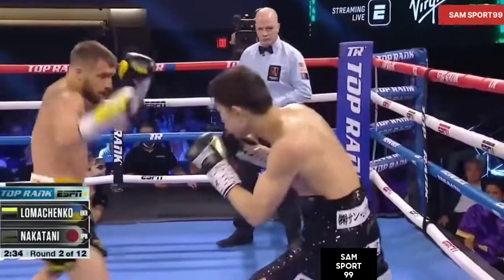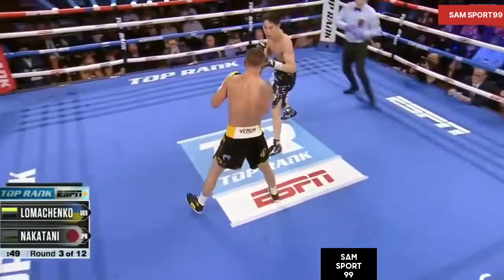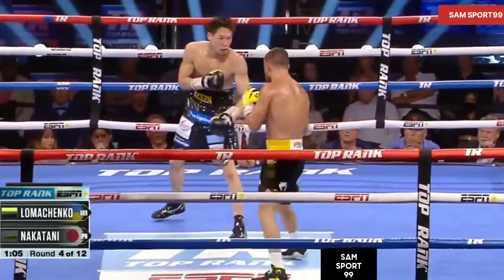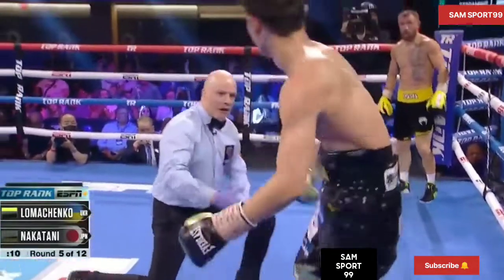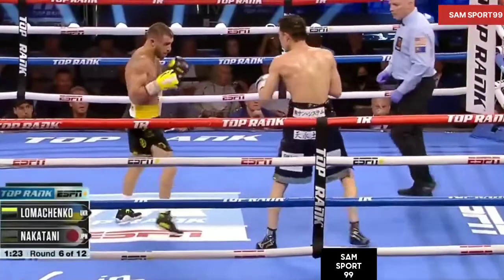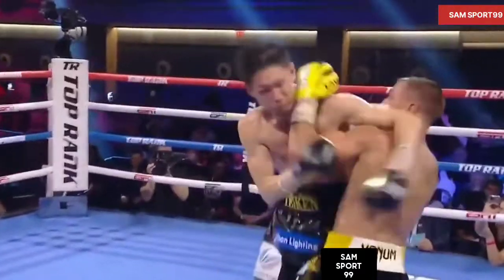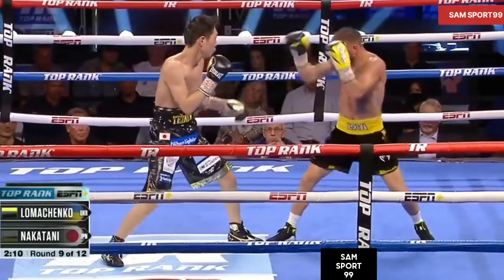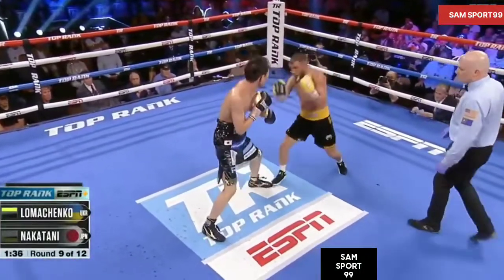Best Boxer Move | Vasyl "The Matrix " Lomachenko vs Nakatami Highlight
Vasyl Anatoliyovich Lomachenko adalah seorang petinju profesional Ukraina. Ia memegang gelar kelas bulu super WBO sejak 2016, dan sebelumnya gelar kelas bulu WBO dari 2014 sampai 2016 Wikipedia
Kelahiran: 17 Februari 1988 (usia 34 tahun), Bilhorod-Dnistrovs'kyi, Ukraina
Mantan juara dunia tiga kelas itu menjatuhkan Nakatani di ronde kelima sebelum memaksa penghentian di ronde kesembilan untuk melengkapi penampilan klinisnya.

Itu adalah pertarungan perebutan gelar non-dunia pertama Lomachenko sejak pertarungan profesional pertamanya dan petinju Ukraina itu jelas tidak berminat untuk menunggu kesempatan merebut sabuk juara lagi dan menginginkan penebusan melawan Lopez.